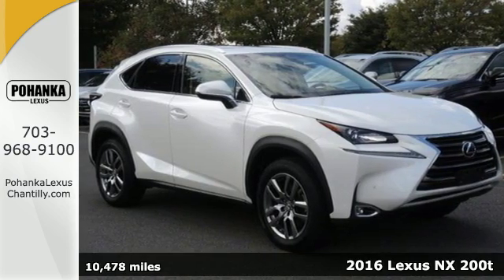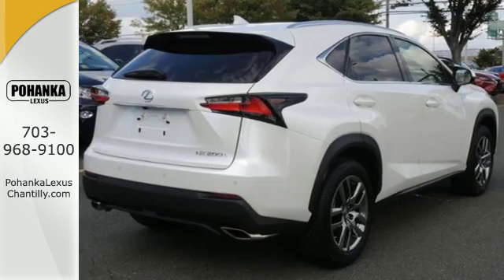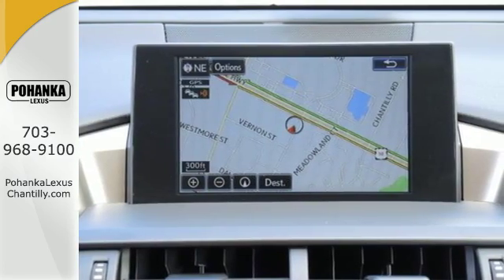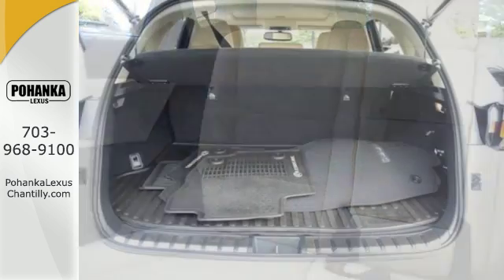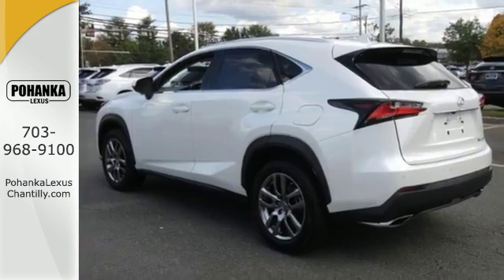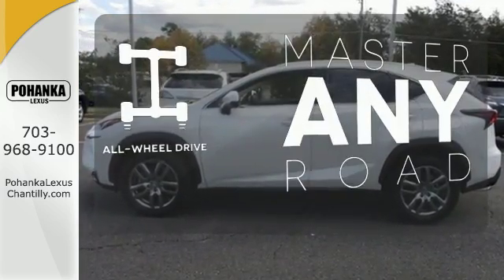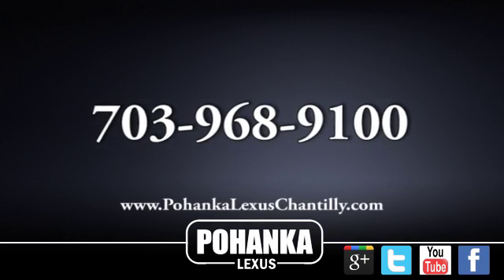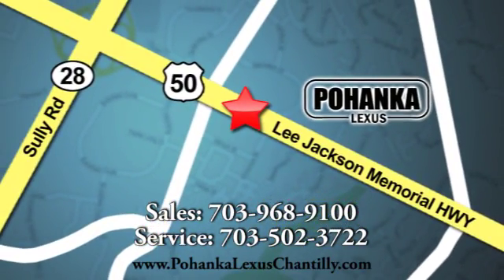Used 2016 Lexus NX 200t Chantilly Dale City VA DC, MD LP9207 - SOLD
Year: 2016
Make: Lexus
Model: NX 200t
Trim: AWD 4dr
Engine: L Cyl.
Color: WHITE
Interior: CREME
Mileage: 10478
Stock #: LP9207
VIN: JTJBARBZ4G2091985

Address:
13909 Lee Jackson Memorial Hwy